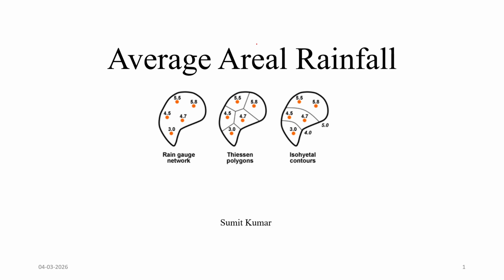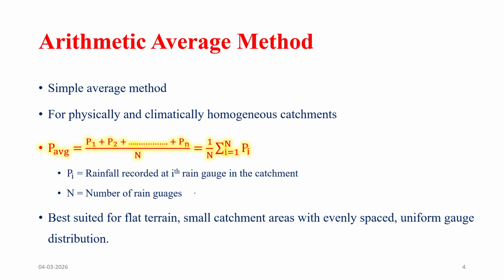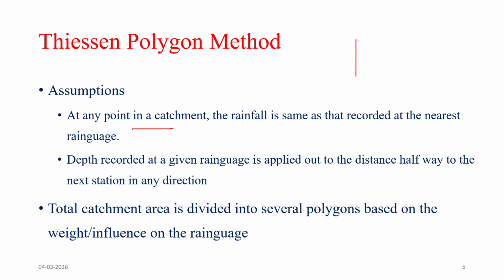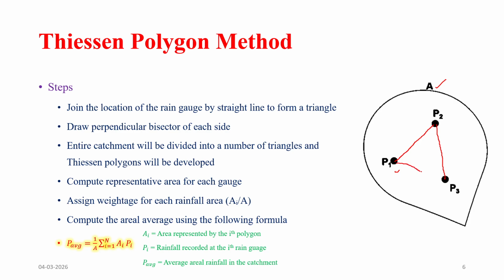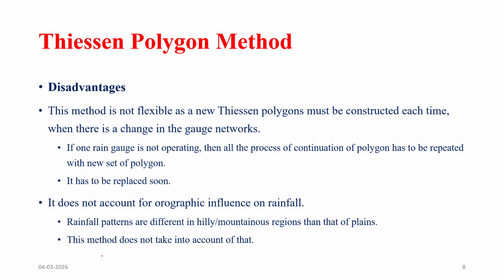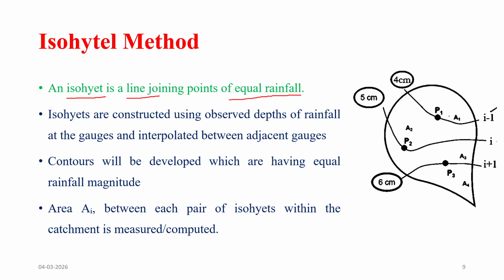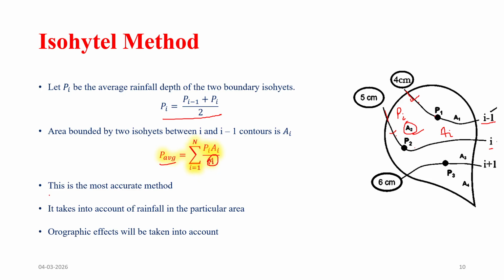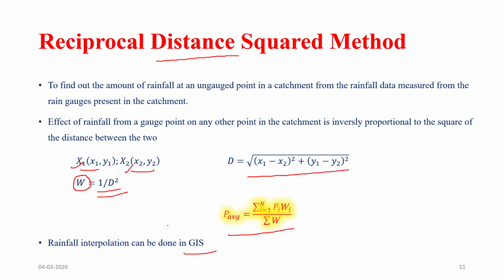Average Areal Rainfall